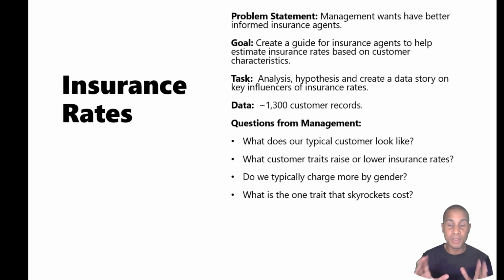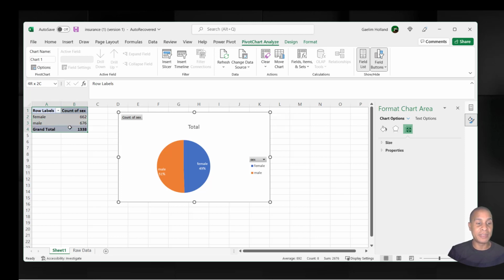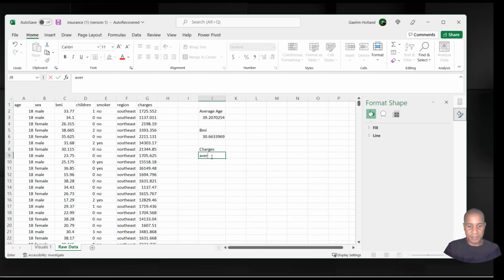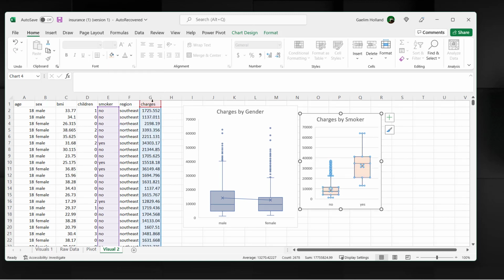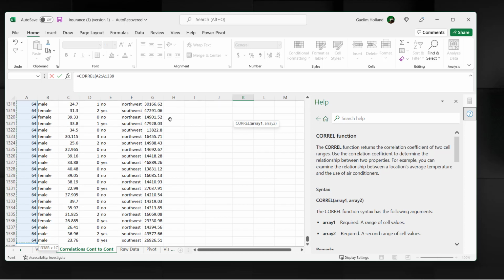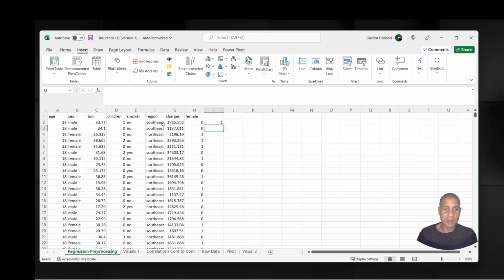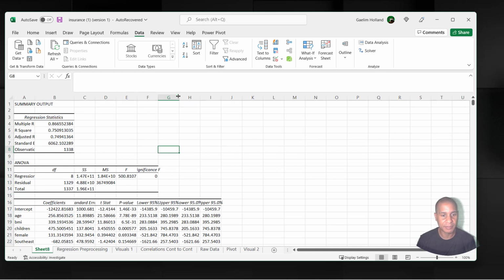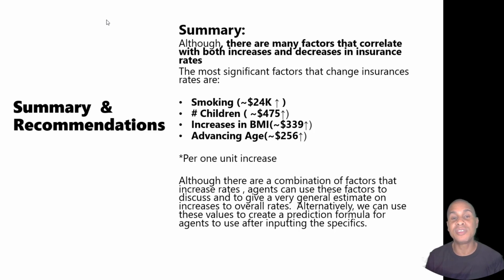Correlation VS Causation | Insurance Rates | Data Analysis for Beginners Episode #3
We will be doing an end-to-end analysis that covers understanding the underlying levers that drive up insurance costs. This will be done by using traditional statistics. univariate analysis, bivariate analysis, correlation, and regression. This will be an excellent opportunity for you to dive into your linear regression and data analysis tool pack in Excel.  Last we will create a data story.

0:49 Problem Statement
1:36 Insights Development Plan
2:00 Tools and Techniques

Analysis
3:50 Raw Data Review
5:11 Pivot Charts and Categorical Visuals
13:11 Continuous Variables and Averages
15:55 Box Plots and Univariate Analysis
25:50 Scatter Plots and Bivariate Analysis

Linear Regression:
32:21 Preparing the Data and Coding Categorical Variables
40:00 Regression Equation
41:40 Regression in Excel
43:00 Regression Output Analysis
44:29 Selecting Coefficient by P-value
46:32 Residuals and Actuals

Data Story
47:20 Data Presentation